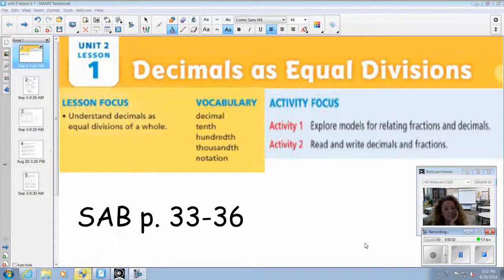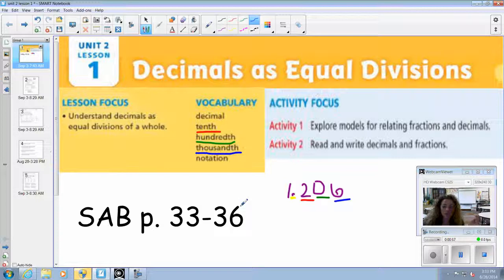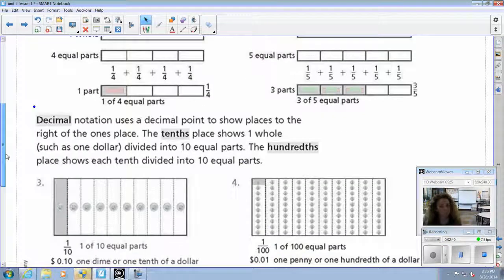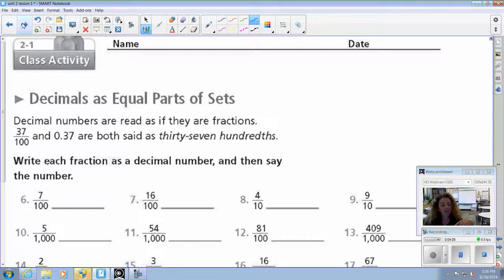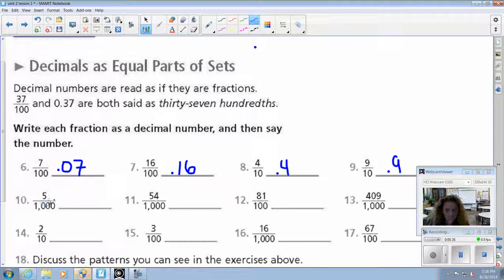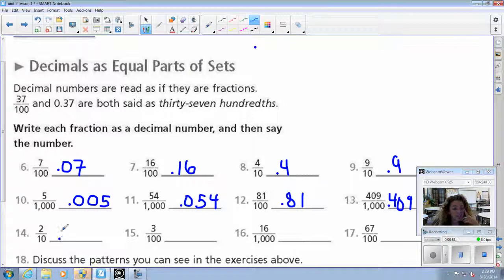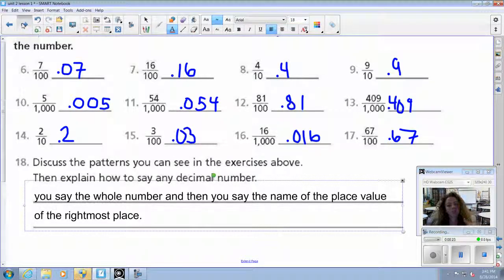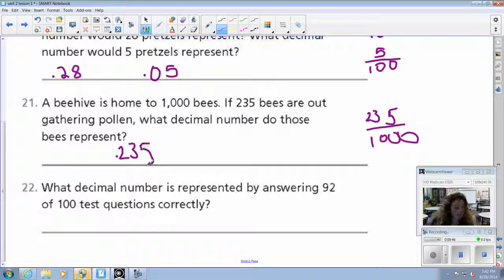Unit 2 lesson 1